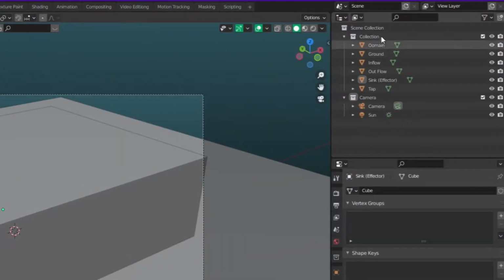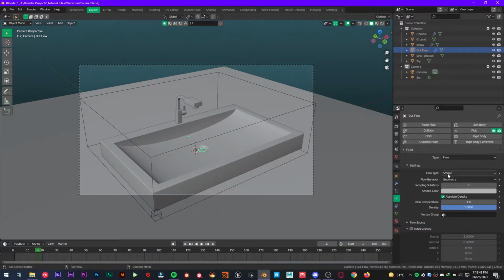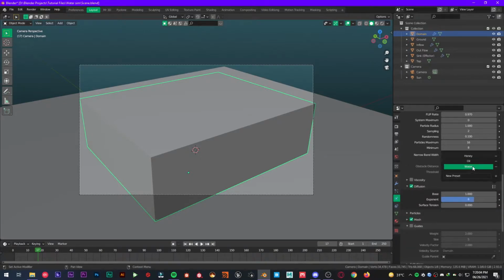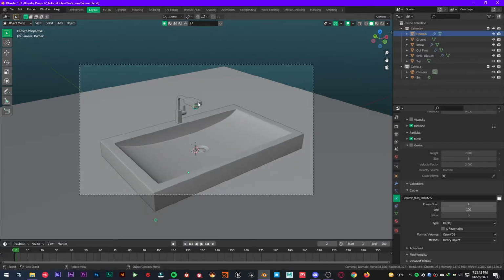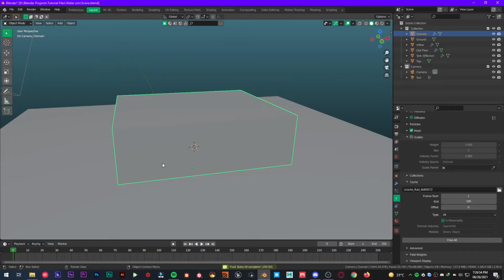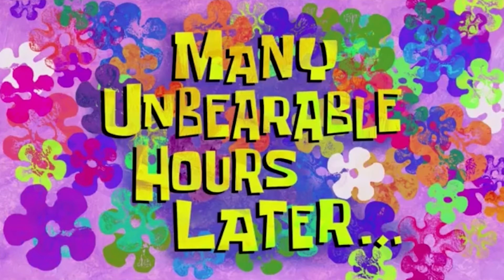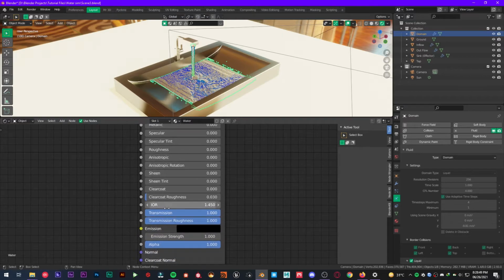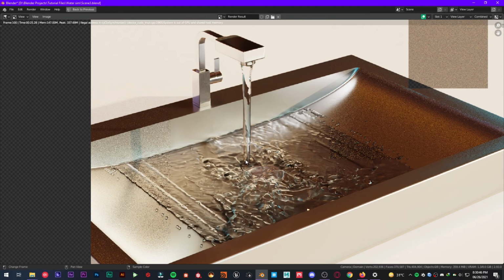Blender Tutorial: Quick Water Simulation in Blender 2.93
Hey what's up guys and welcome back to Mr 3D so in todays tutorial im gonna show you How to make quick water simulation in blender But first Make sure to click the subscribe button and also turn the notifications on so that you won't any future uploads now lets get into this tutorial

Time Stamps
00:00 Intro
00:22 Scene
00:30 Water Simulation Setup
03:23 Discord Community
03:41 Final Simulation
04:58 Water Shader
05:36 Test
05:57 Outro

Music Name ✔ August & June
Artist Feverkin

Peace ✌️